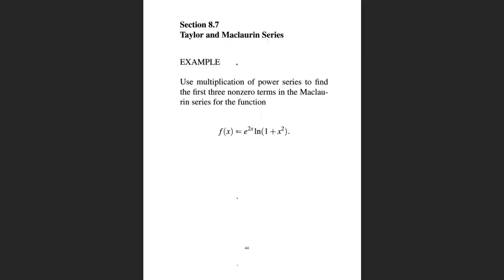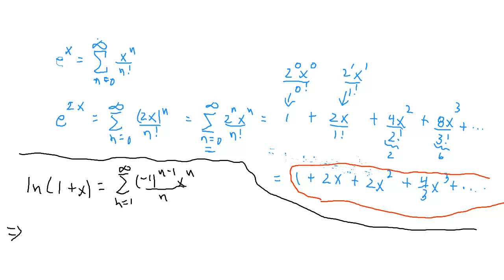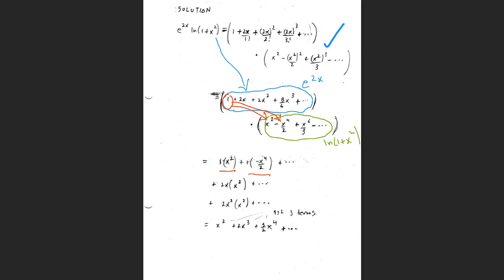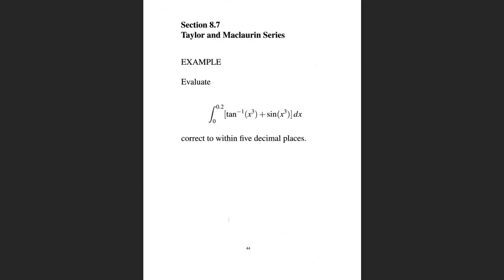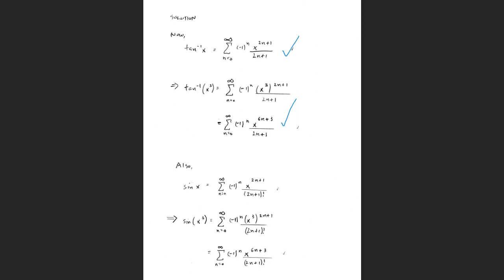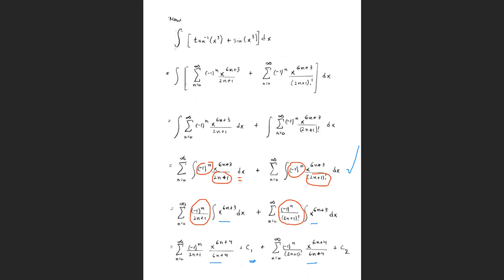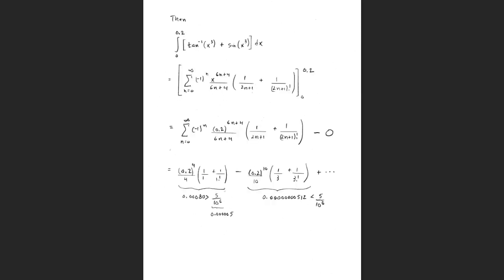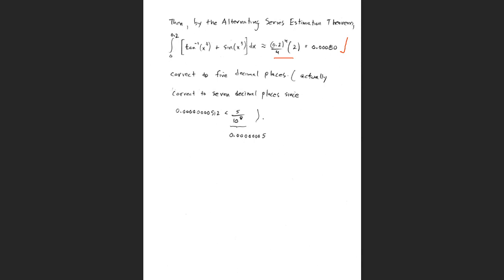MATH 182 CRN 22025 Section 8 7 Examples''' Fall 2021